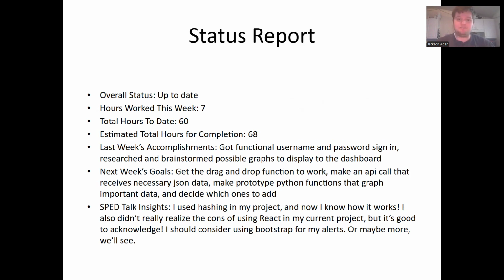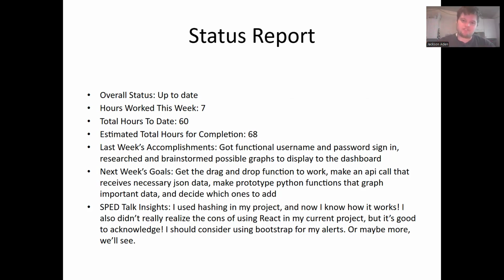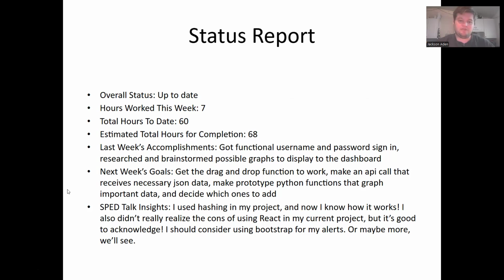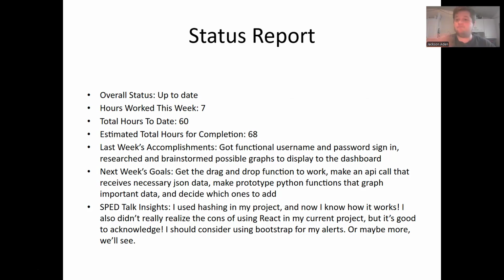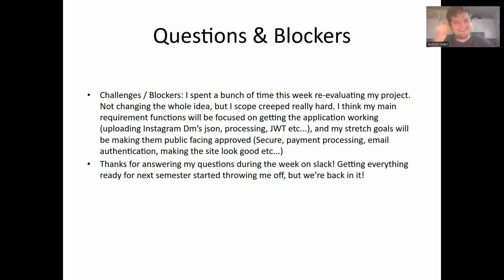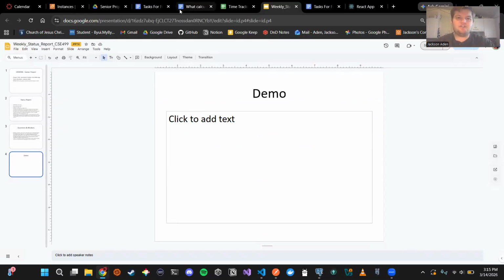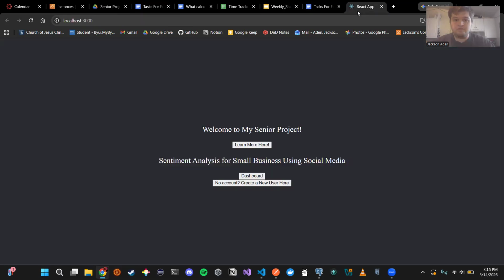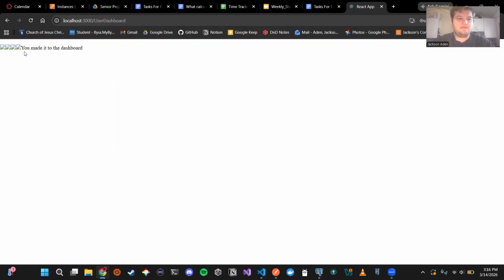Week 10 Senior Project Update